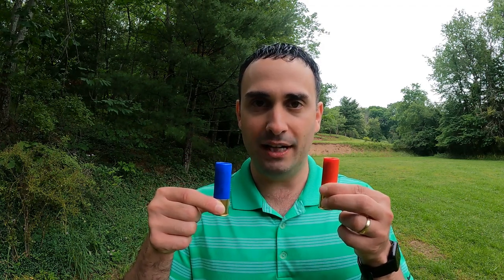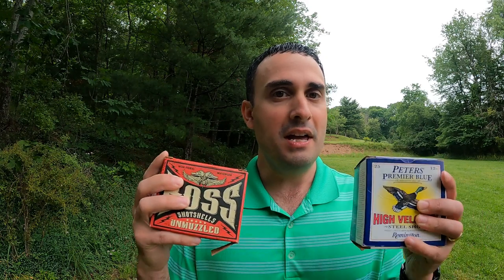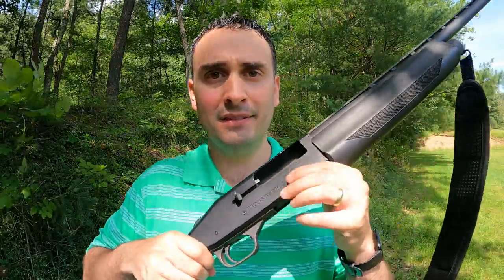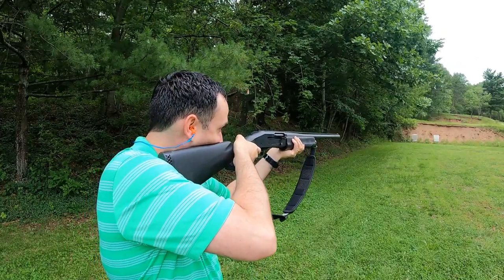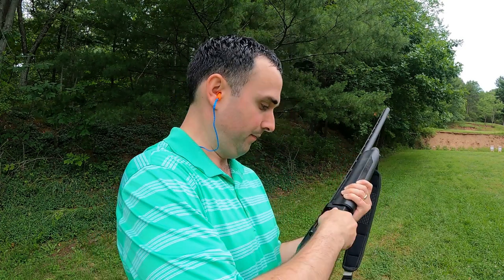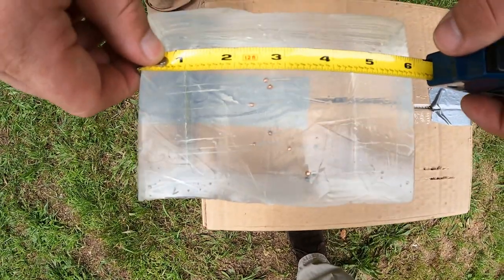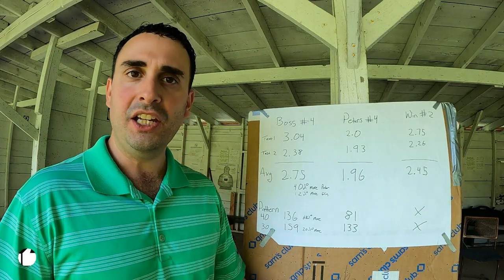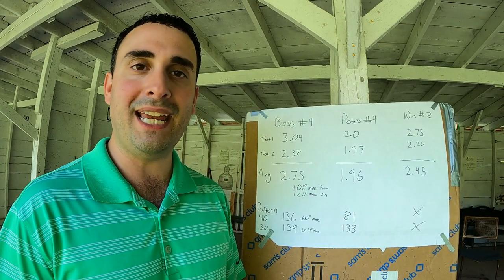BOSS Bismuth Vs. Steel Shot | Ballistics Gel Test For Duck Hunting Ammo!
BOSS Bismuth shot has a higher density than steel and carry's more energy while losing less velocity the further it travels. These traits should result in deeper ballistics gel penetration for the Boss shells, especially at furthers ranges of 40 yards which could make a serious difference for duck hunters. But what will really happen? What this review for all the details.

In this video I test:
 • Boss Copper Plated Bismuth #4 shot, 3", 1.375oz, 1350 FPS
 • Peters Premier Blue (Remington) Steel #4 shot, 3" 1.25oz, 1400 FPS
 • Winchester Super X Steel #2 shot, 3", 1.125oz, 1550 FPS

I do a pattern test of the BOSS load and the Peters load as well as multiple ballistic gel tests for all three. I used a Mossberg 930 12 Gauge with a stock 28" ported barrel and a factory modified choke. I also used 10% FBI Ballistics Gel. The results are surprising.

Hunting Gear